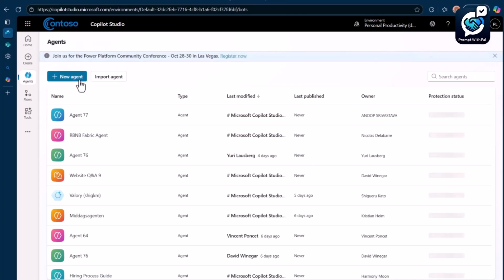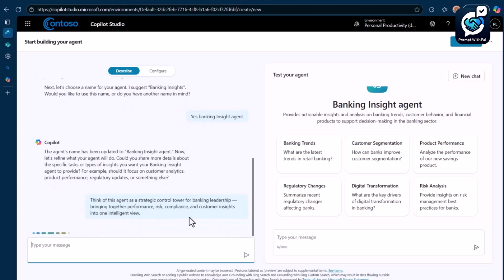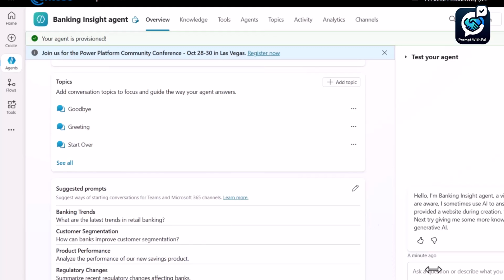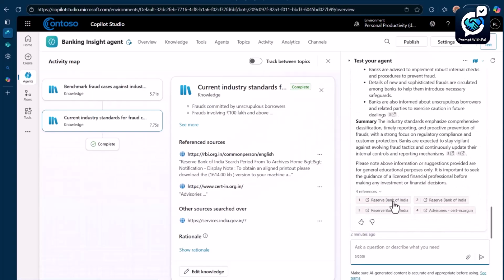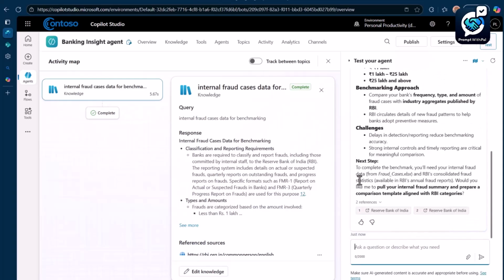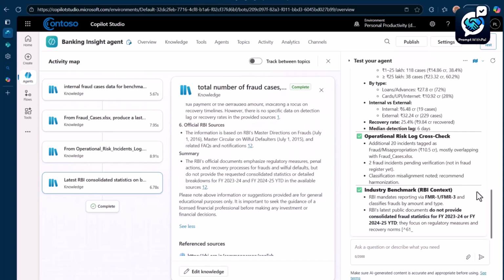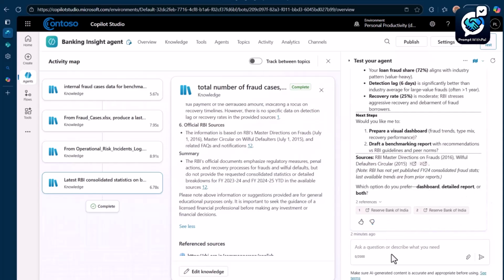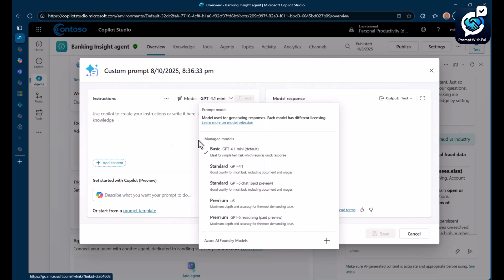This Banking AI Agent Went From Summarizing to Strategizing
PromptWithPal Episode 63: This Isn’t Prompt Engineering. It’s Insight Engineering — with GPT-5 in Copilot Studio.
Microsoft Copilot Studio just got a serious intelligence upgrade.
In my latest PromptWithPal episode, I tested how GPT-5 transforms a regular Banking Insight Agent into a reasoning powerhouse — and the results?
Night and day.
Here’s what changed
🔹 Before GPT-5: The agent summarized RBI guidelines — correct, but predictable.
🔹 After enabling GPT-5 (Auto mode):
It benchmarked internal fraud data, referenced live RBI & CERT-In sources, calculated loss ratios, identified detection lags, and even suggested next steps — like drafting a compliance-ready benchmarking report.
That’s not just AI assistance — that’s AI analysis.
This update lets every maker in Copilot Studio choose between
➡️ GPT-5 Chat (for conversational flow)
➡️ GPT-5 Reasoning (for multi-step logic)
➡️ GPT-5 Auto (for smart routing between both).
It’s the moment when copilots stop summarizing and start strategizing.